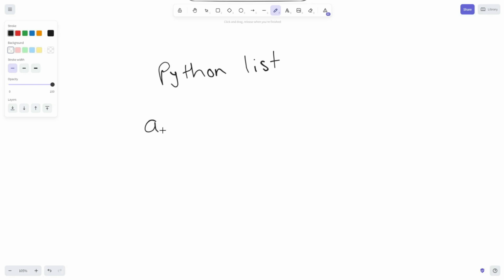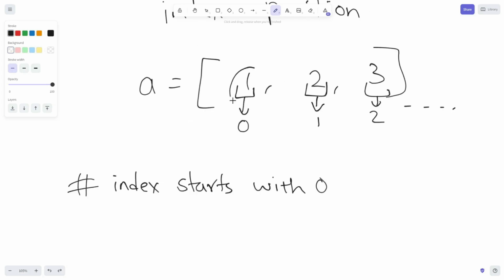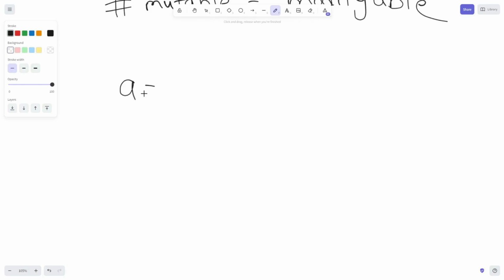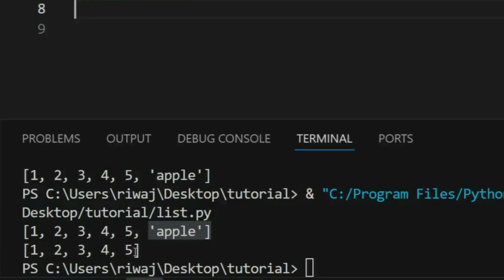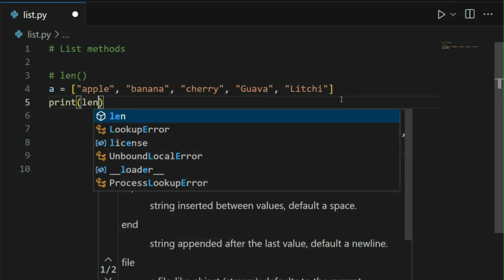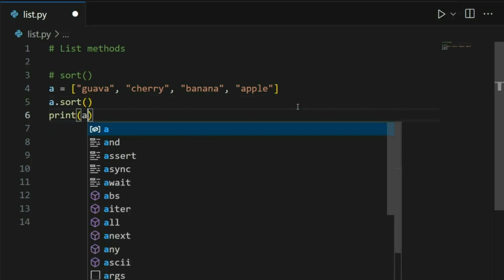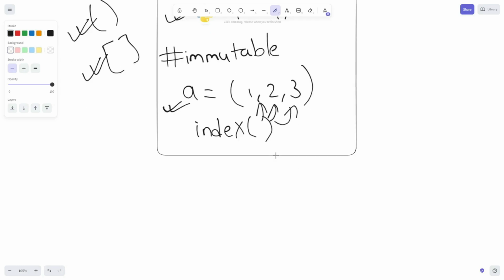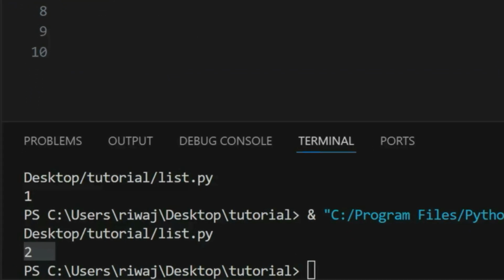Python Lists & Tuples Made Easy | Learn Python for Beginners (Episode 7)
Welcome to Episode 7 of our Python 3.13 tutorial series for beginners! 🎉
In this video, we’ll learn about Python lists and tuples, two essential data structures. You’ll discover:

How to create and access lists and tuples

The differences between lists and tuples

Adding, removing, and modifying list elements

Tuple immutability and practical use cases

Simple examples to try on your own